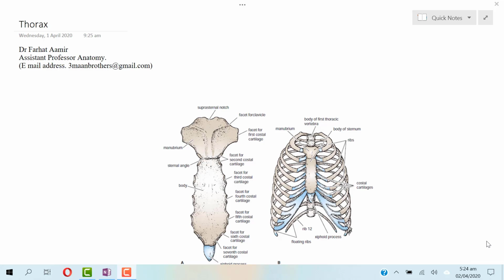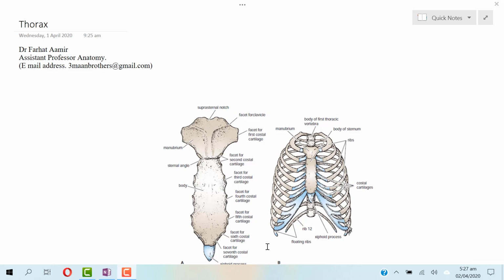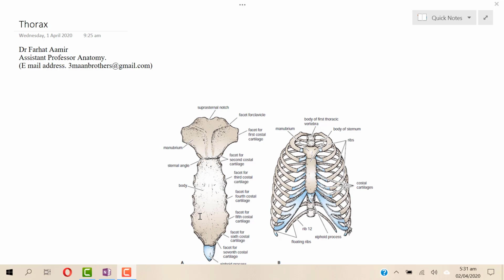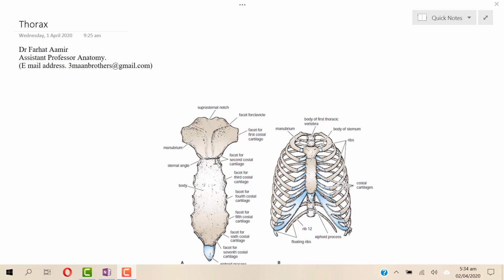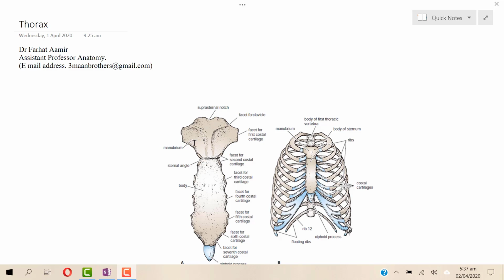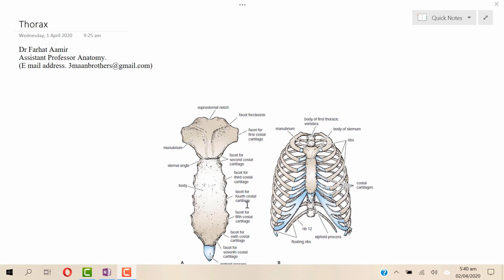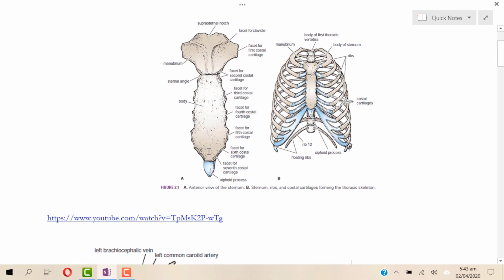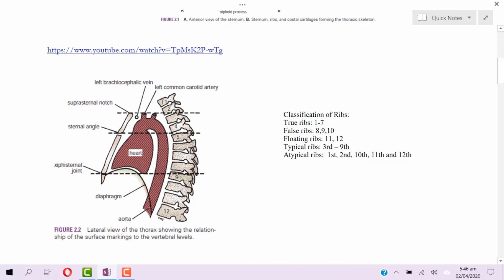Sternum Anatomy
In this video I have discussed the formation of thoracic cage. Parts of sternum and joints formed by sternum are discussed in detail. Typical ribs features are discussed also.